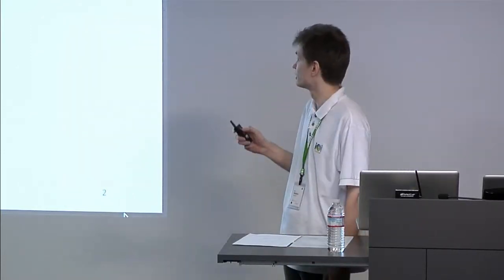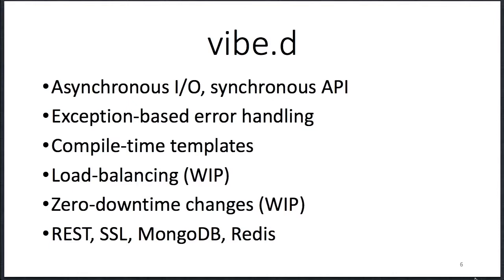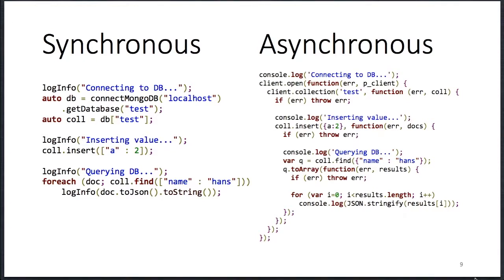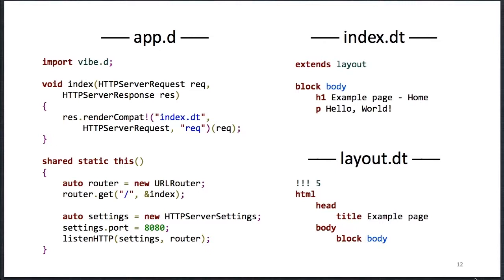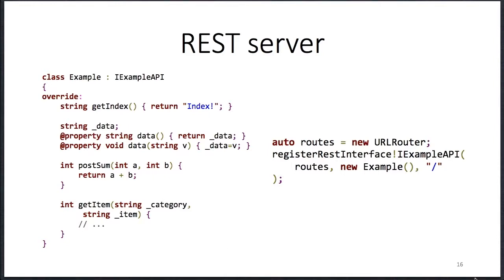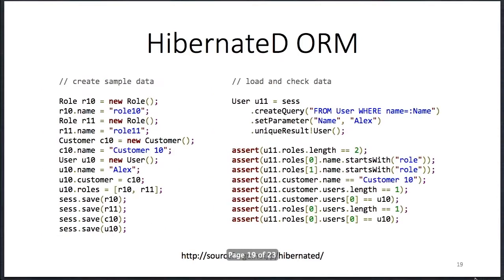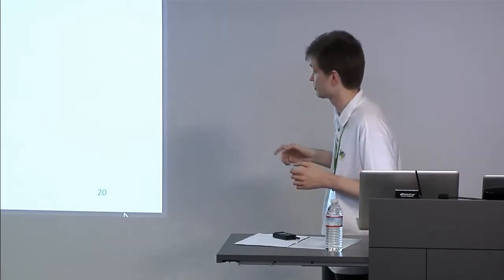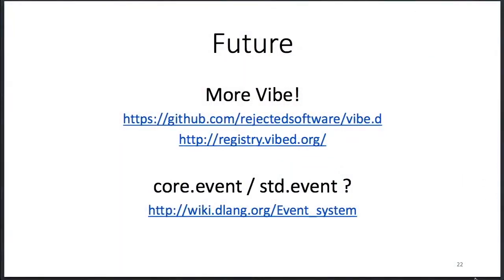DConf 2013 Day 2 Talk 4: Web Development in D -- Vladimir Panteleev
"Web Development in D" -- The fourth talk of DConf 2013 Day Two, by Vladimir Panteleev. From the abstract:

With its speed, safety, and expressiveness, D excels for web development. However, D is not yet thought of as a compelling choice in that area. The best D tools and techniques for web development are young and not well known at this time. This talk will fix that by providing an overview of the web development libraries, solutions and techniques available to D users today.